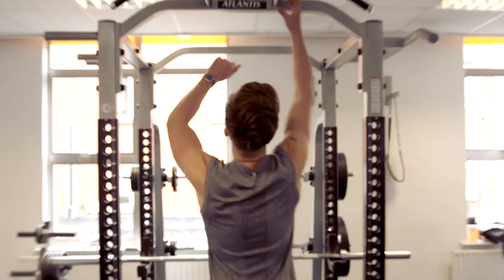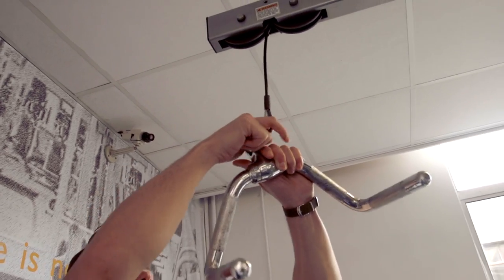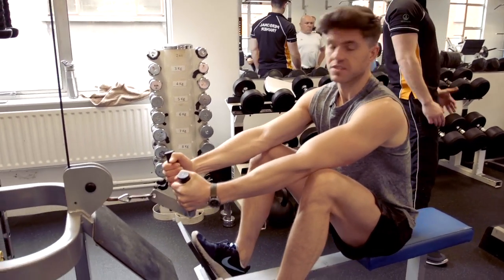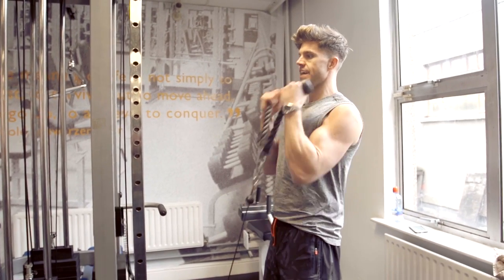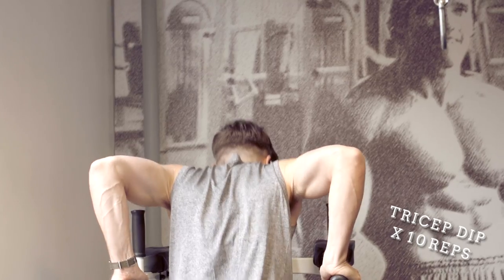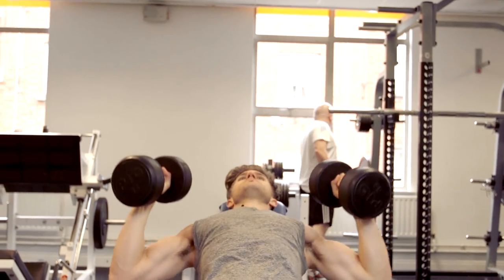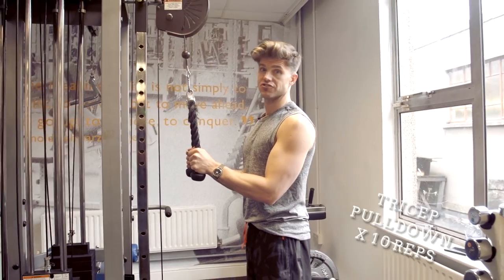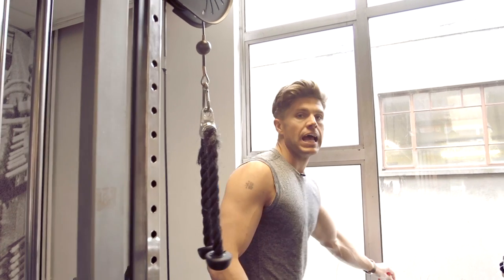Fitness & Training - Upper Body Workout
My first fitness training video showing my current upper body workout. Please note, I AM NOT a fitness expert and I just demonstrating what I do as instructed by my personal trainer Mick Finglas :-) I'll do this workout for about 6 weeks before changing it up with a new programme.

Any comments or questions please let me know below!